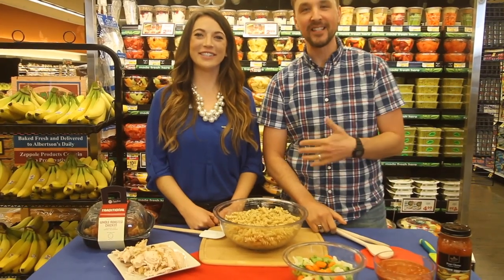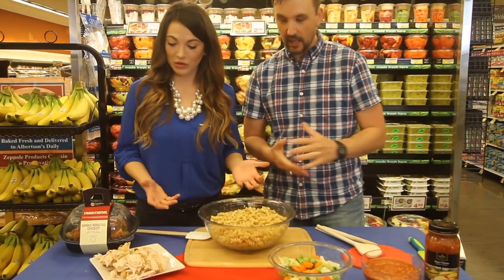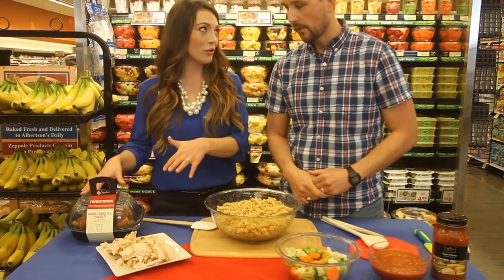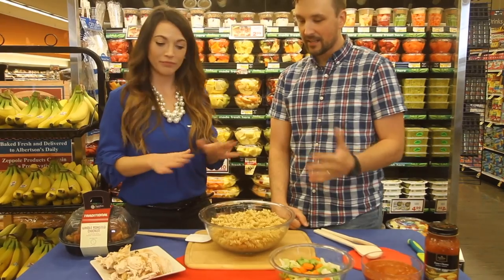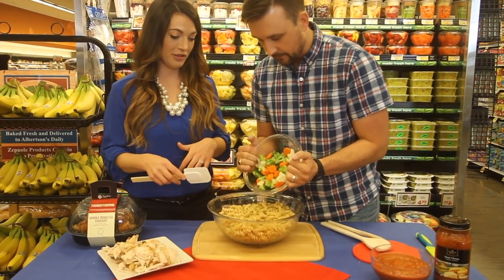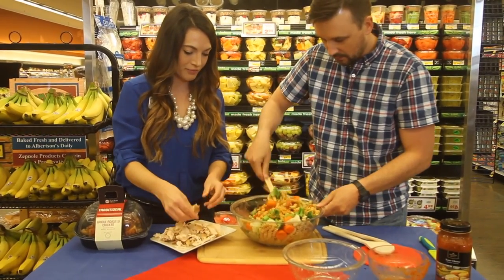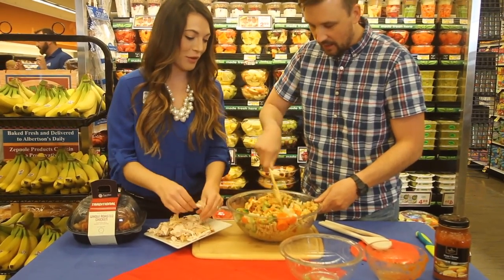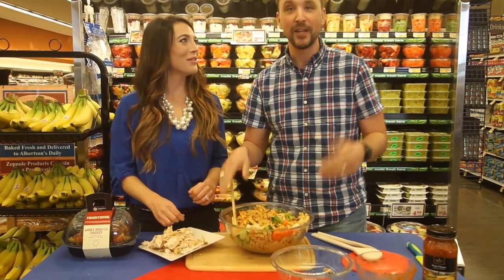10 Minute Meals: Chicken Pasta with Veggies